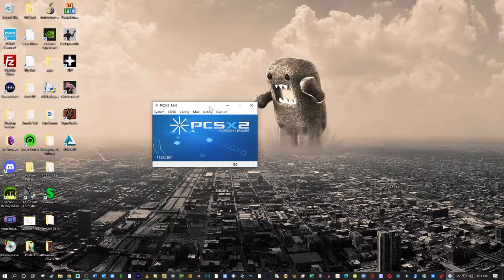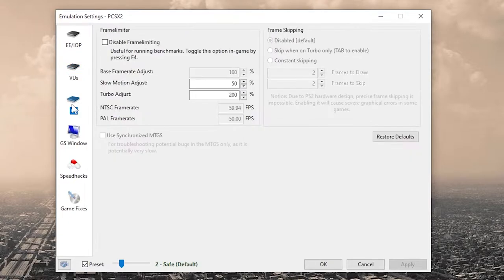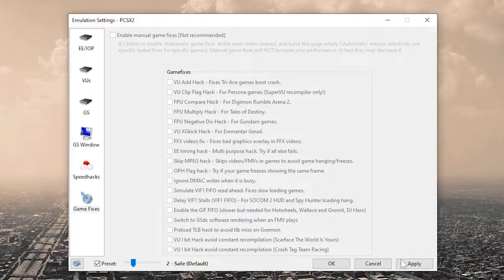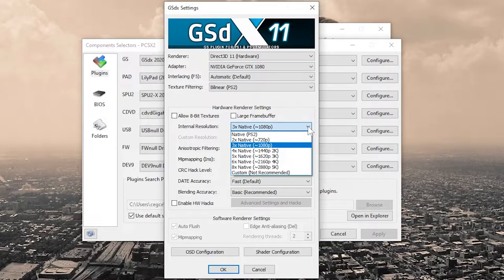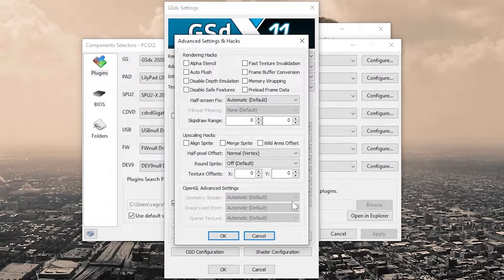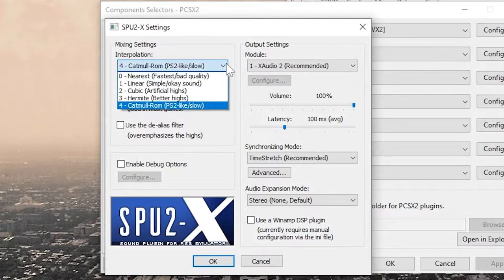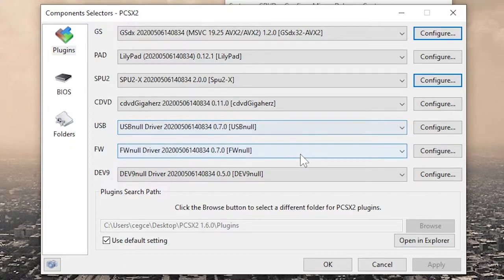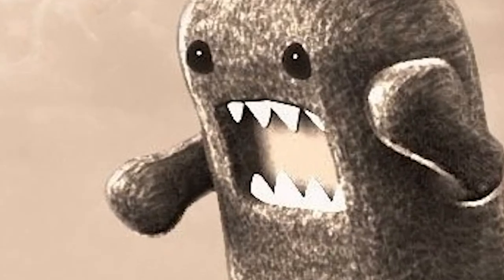PCSX2 1.6.0 Part 2 ~ Best Settings and EASY Setup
PCSX2 1.6.0 Best Settings and Setup Tutorial Part 2 - EASY

Thank you guys so much for checking out my video!  Many thanks to the PS2 fans that have put together the PCSX2 emulator for making this possible on our PC's.

00:00 Intro
01:10 Main Menu
01:59 Emulation Settings
05:00 Graphics Settings
09:09 Sound Settings
10:28 More Plugins
11:40 More Menus
12:32 Outro